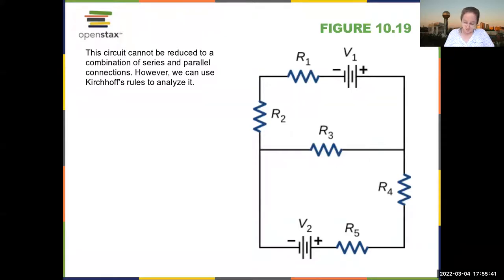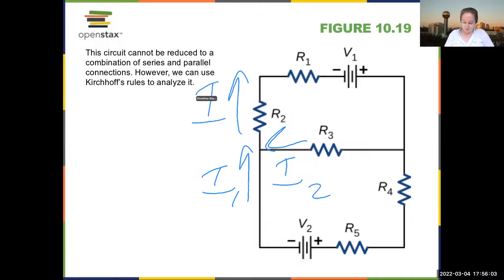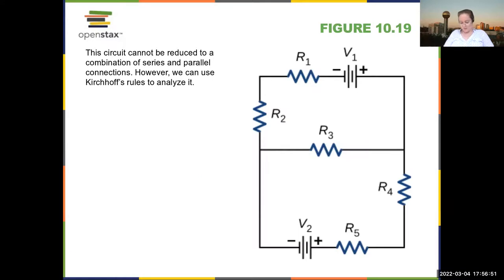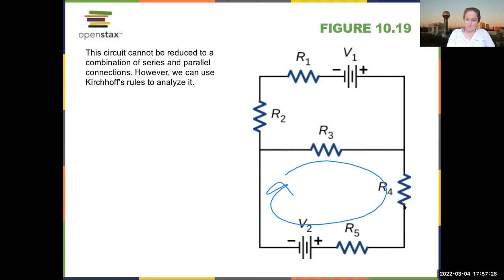Intro Physics Chapter 10 Direct Current Circuits - Kirchoff's Rules